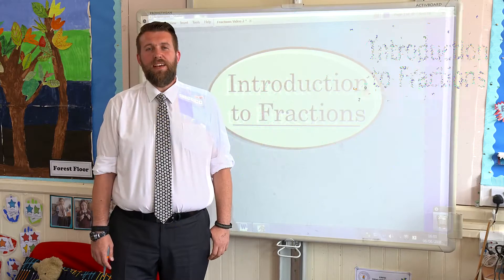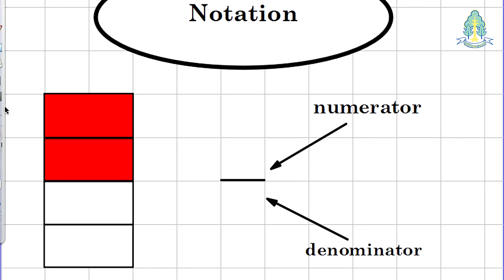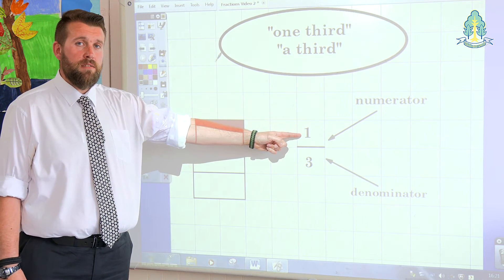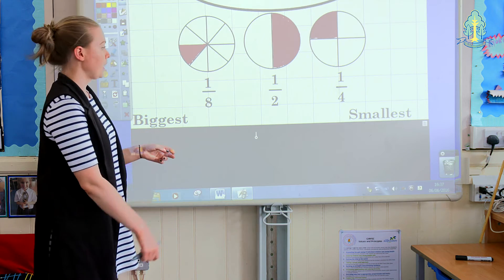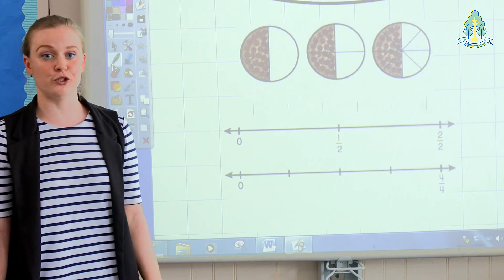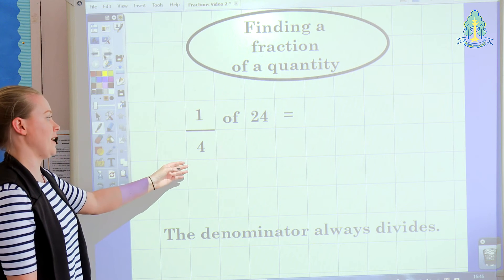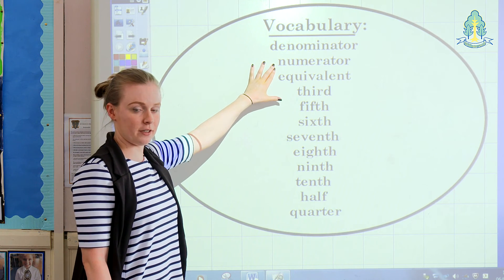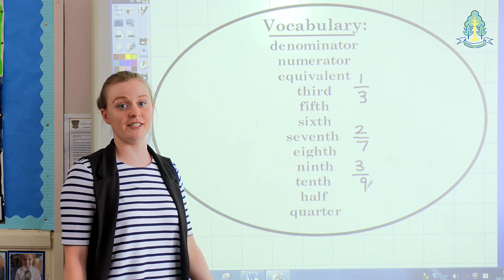Introduction to Fractions - Williamwood High School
An explanation of the teaching methods and terminology used when teaching fractions in the Williamwood Cluster schools.